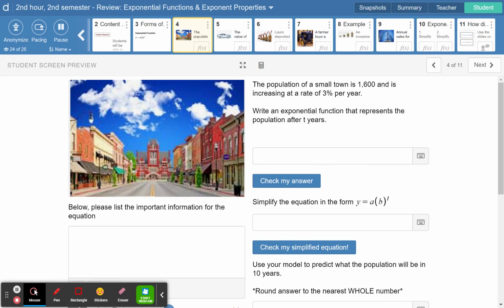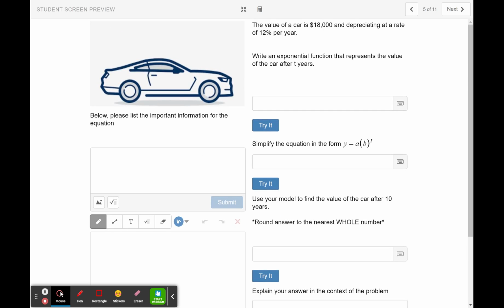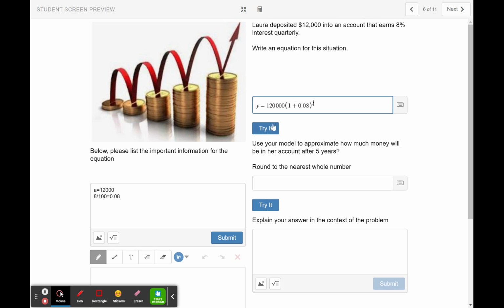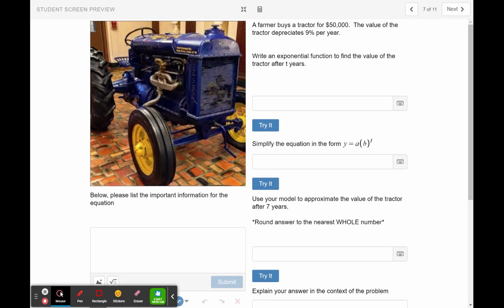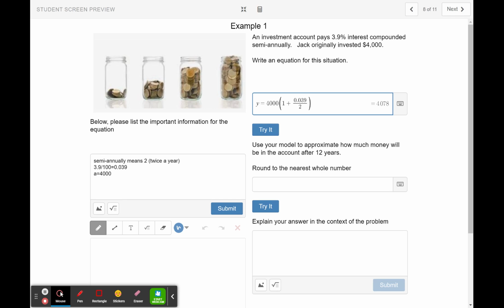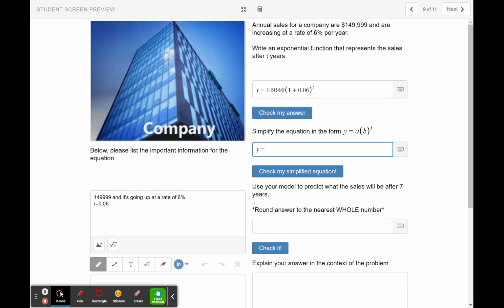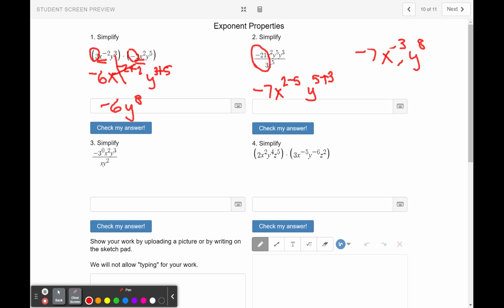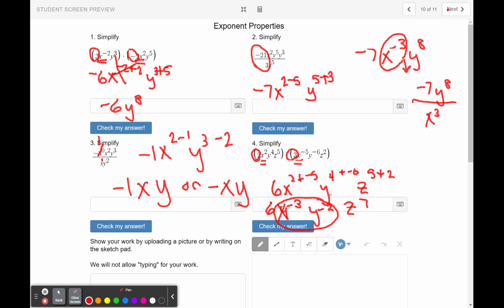Review Exponential Functions and Exponent Properties